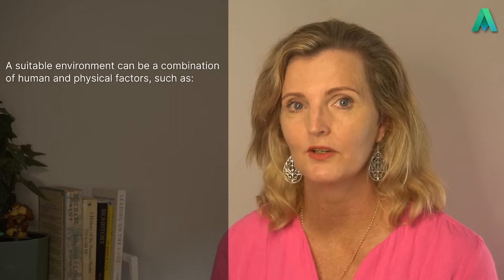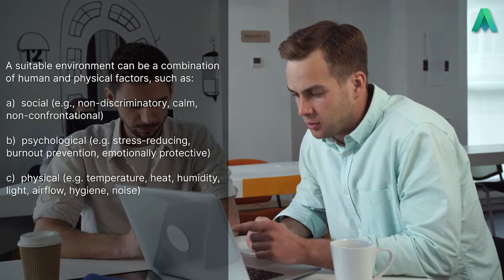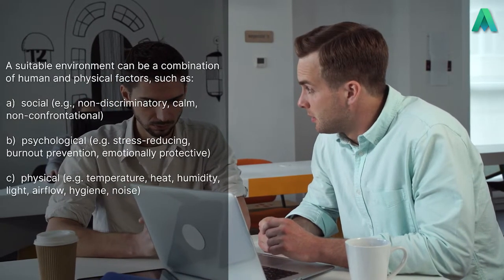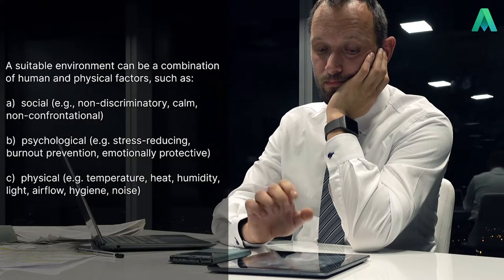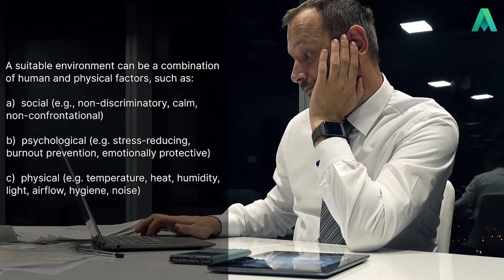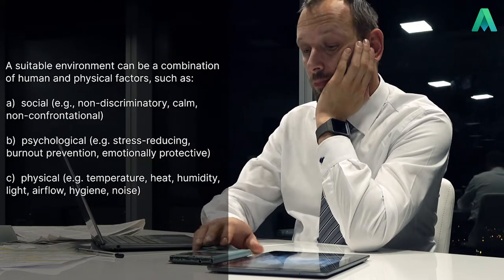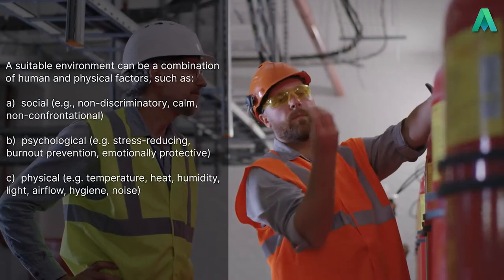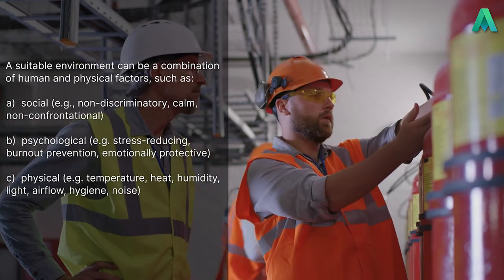ISO 9001 Clause 7.1 General | Auditor Training Online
In this video Auditor Training Online's director and experienced auditor, Jackie Stapleton is going to cover clause Clause 7.1.General. She is going to break this clause down and turn it into something you can all understand.